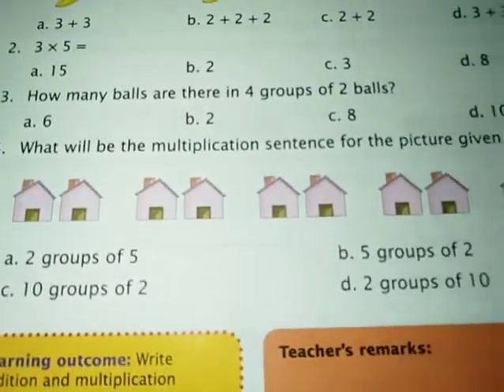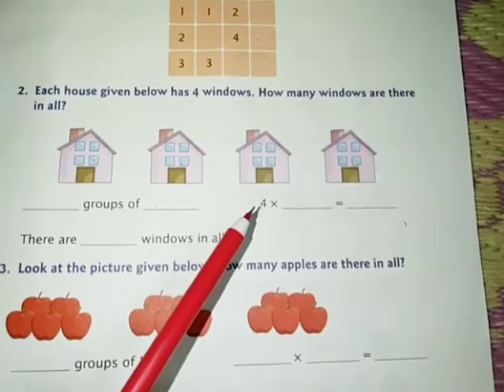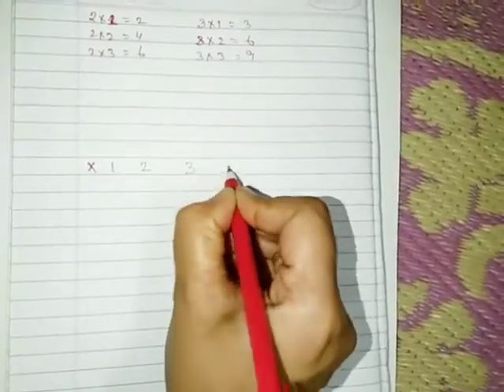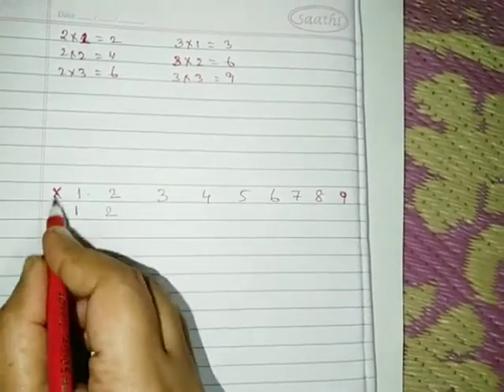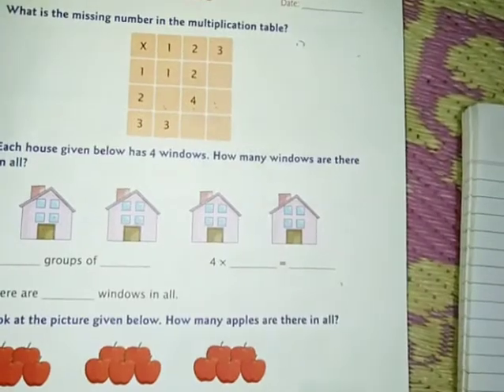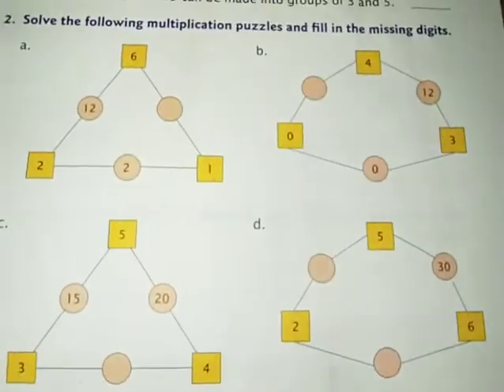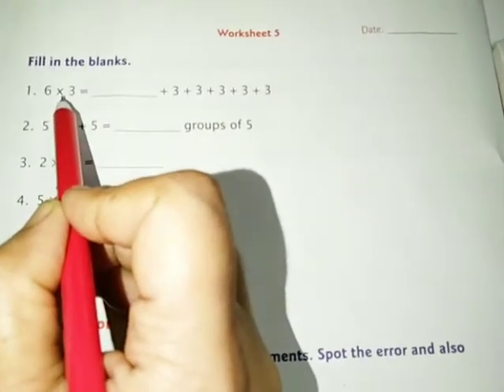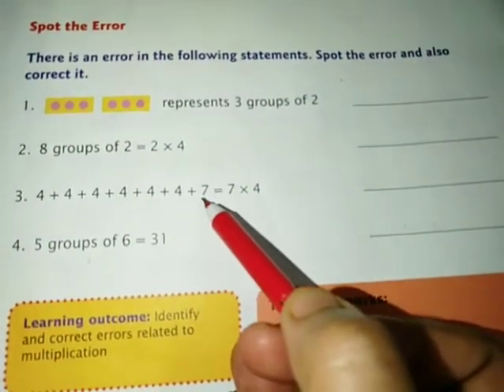Chapter-7 WorkBook. Multiplication Oxford Advantage Maths.